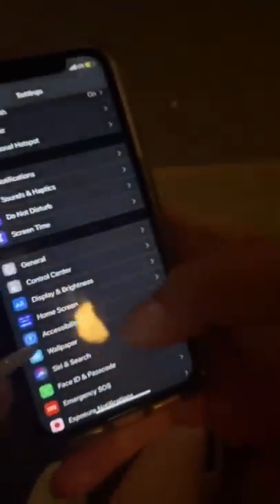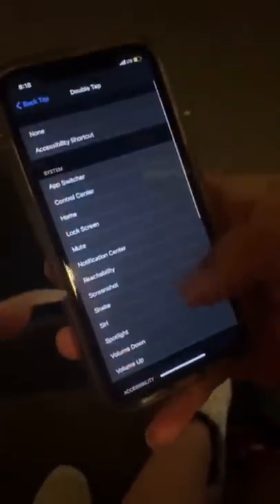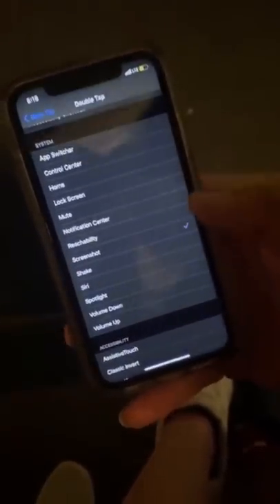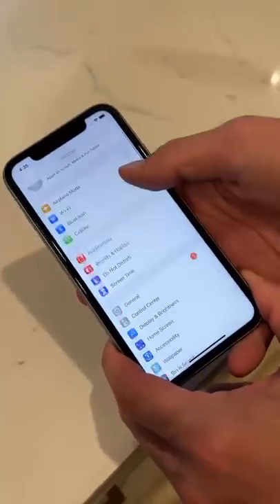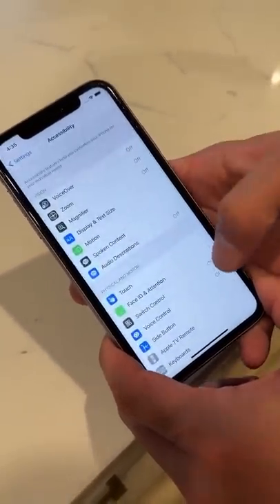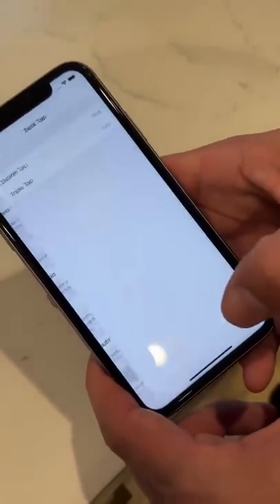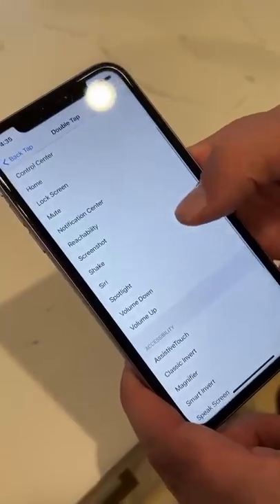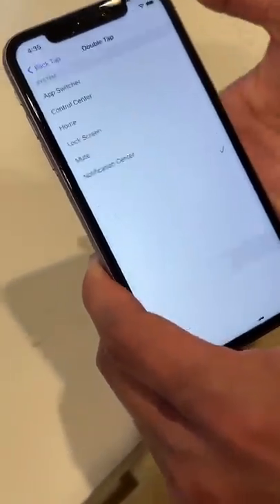THE CRAZIEST IPHONE HACK!! 😱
Today I tested out the back tap feature on the iPhone! Hope you enjoy!

PRANK
GAME
HOME
AT HOME
DIY
FUN
TIKTOKERS
SODA
COKE AND MENTOS
EGG
Satisfying TikTok
DIY
Do it yourself
Homemade
DROP TEST
100 mini balloons
Balloons
SODA
soda
coke
coke and mentos
magic
magic trick
party trick
easy magic
Prank
mom
pranks
moms
comedy
mom fails
Mansion
Hide & Seek
Big house
Charli damelio
Addison Rae
TikTokers
TikTok Drama